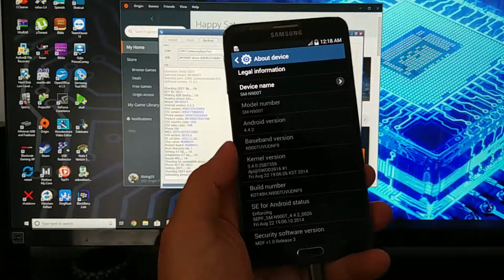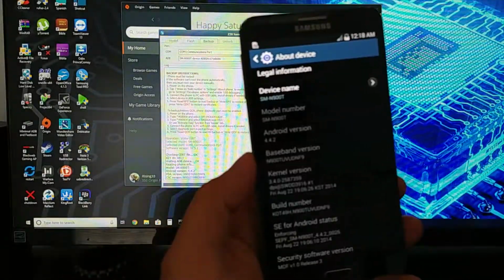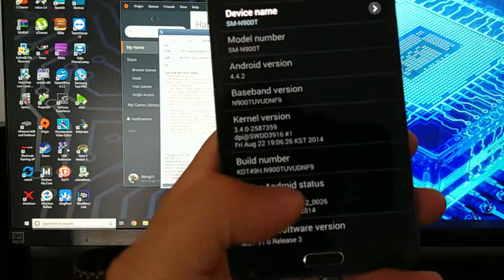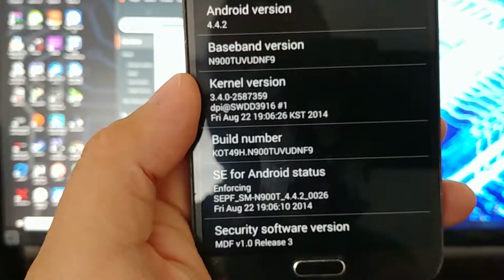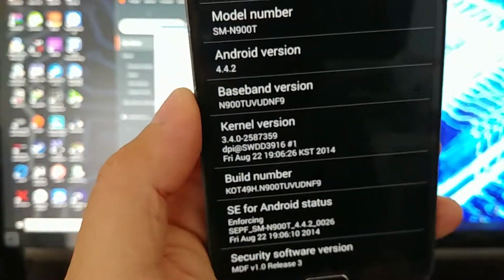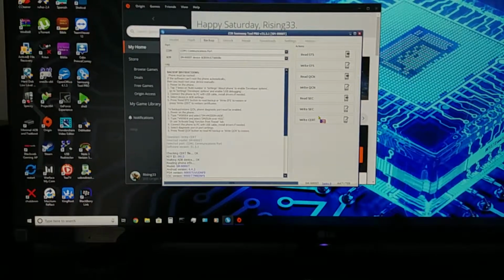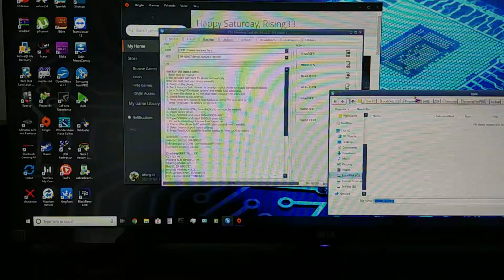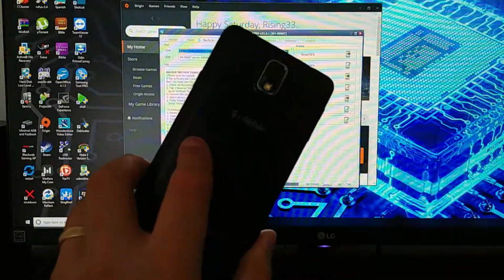Tmobile Note 3 MSL error code Z3x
Brief video on a imei repair issue I had with a Tmobile Note 3 and how I solved. Im sure others have figured this out but threw it out there just in case. Forgot to mention that part if the prepping involves turning on ADB settings by going into settings/ about phone and tap on build number 7 times to enable developer options.